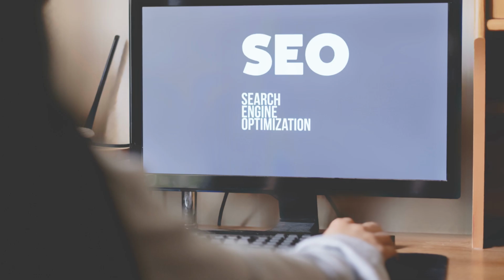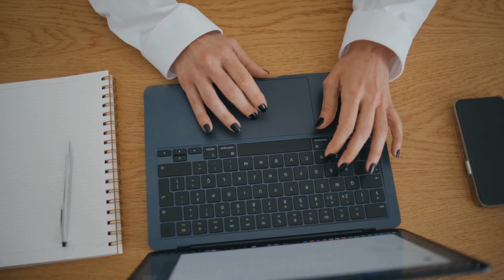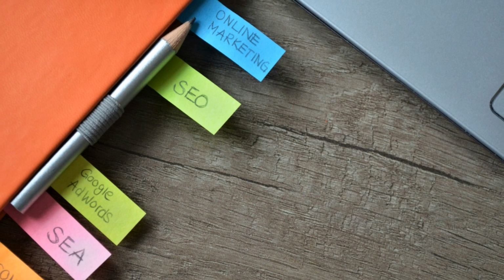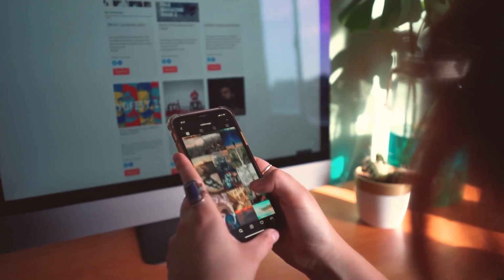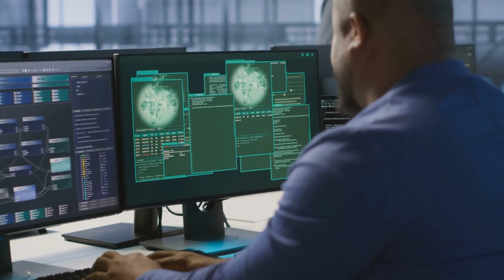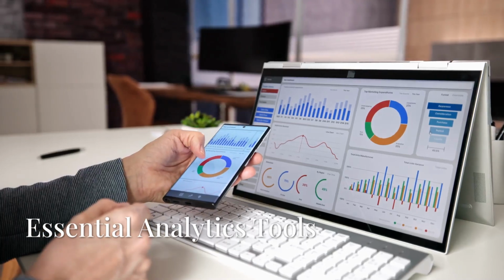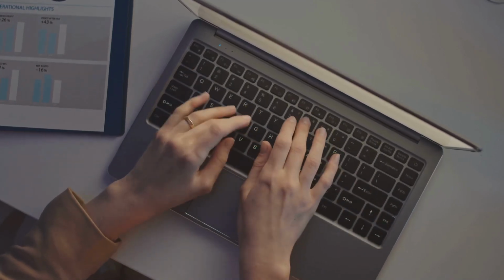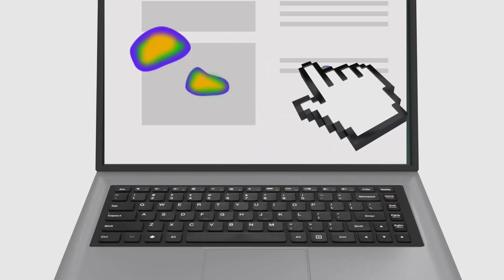OnPage SEO Guide: Boost Ranking Fast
Unlock the secrets to dominating search engine rankings in 2025 with our Ultimate Guide to On-Page SEO! 🚀 In this video, we break down 15 expert techniques that will supercharge your website's visibility and drive organic traffic. Learn how to master essential elements like keyword optimization, meta tags, and technical SEO while enhancing user experience. Whether you're a beginner or an SEO professional, this comprehensive guide offers actionable strategies to help you stay ahead of Google's ever-evolving algorithms.

00:00:00: Introduction to On-Page SEO
00:01:04: Key Takeaways and Fundamentals
00:01:54: Understanding On-Page SEO Fundamentals
00:02:19: Key Elements of On-Page SEO
00:02:43: Benefits of Proper On-Page Optimization
00:03:03: Core Components of On-Page SEO
00:03:26: Essential On-Page SEO Techniques for 2025
00:03:49: Keyword Research and Implementation
00:04:14: Finding the Right Keywords
00:04:33: Crafting Compelling Title Tags
00:04:54: Meta Description Best Practices
00:05:20: Value-Driven Content Creation
00:05:43: Content Structure Best Practices
00:06:07: Creating SEO-Friendly URLs
00:06:35: Internal Linking Best Practices
00:07:02: Image File Optimization
00:07:34: Alt Text Implementation
00:07:56: Responsive Design Implementation
00:08:22: Mobile-Specific Features
00:08:45: Why Page Speed Matters
00:09:15: Quick Fixes for Better Page Speed
00:09:47: Types of Schema Markup
00:10:24: Implementation Best Practices
00:10:48: Navigation and Site Structure
00:11:10: Content Readability
00:11:24: XML Sitemaps
00:11:49: Robots.txt Configuration
00:12:12: Essential Analytics Tools
00:12:40: Key Metrics to Monitor
00:13:04: AI and Machine Learning Integration
00:13:29: Voice Search Optimization
00:13:54: Conclusion
00:14:58: FAQs